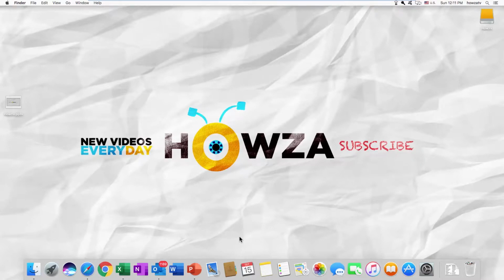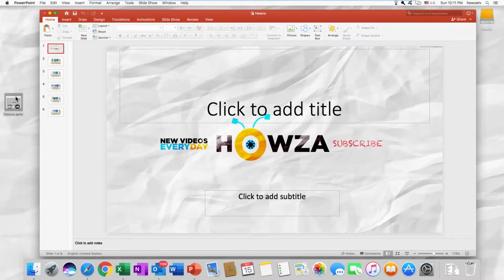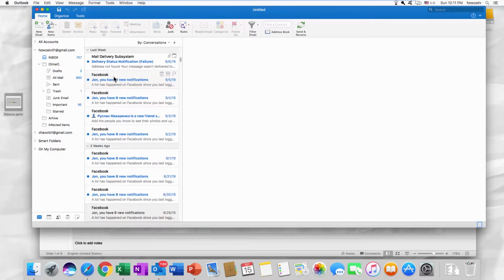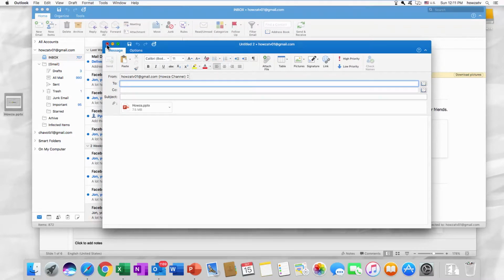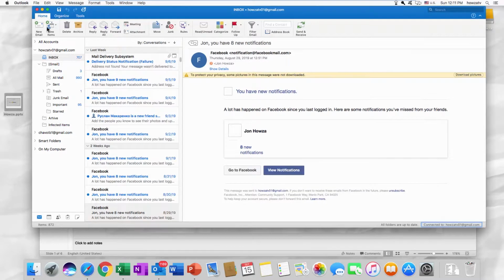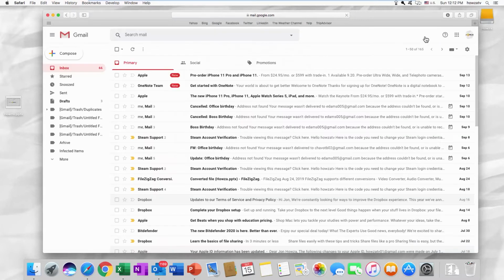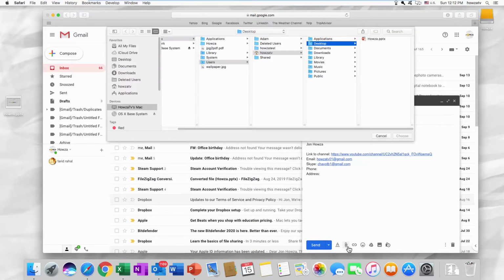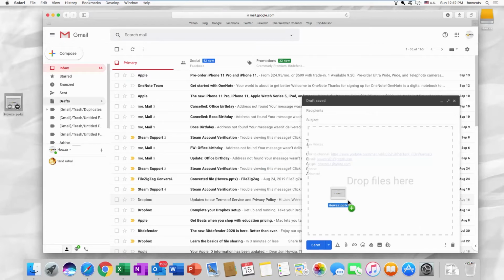How to Send a PowerPoint File to Email for Mac | Microsoft Office for macOS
In today's video, we will show you how to send PowerPoint file to email for macOS.
Open the PowerPoint file you need. Click on ‘File’ at the top menu bar and select ‘Share’ from the list. Click on ‘Send presentation’. It will automatically create a new email and will attach the PowerPoint file. Fill in the necessary fields and send the letter.
Open your mail app and click on ‘New Email’. Drag and drop the file into the new email window. Fill in the necessary fields and send the letter.
The last but not least option is to use your web browser directly. Open it. Go to your mail box. We use Gmail. Click on ‘Compose’. Click on the paperclip icon and select the file you need. Click on ‘Choose’. You can also drag and drop the file into the new email window. Fill in the necessary fields and send the letter.